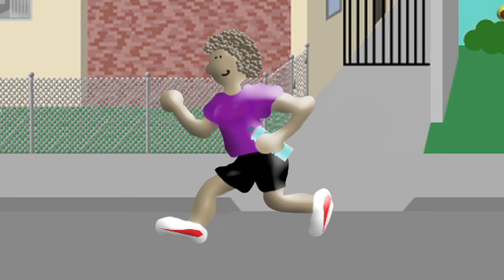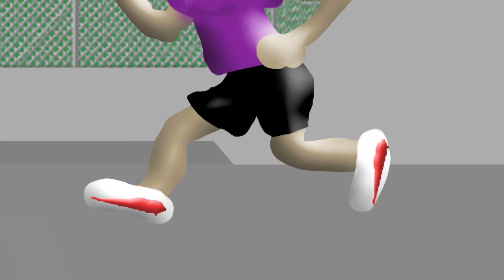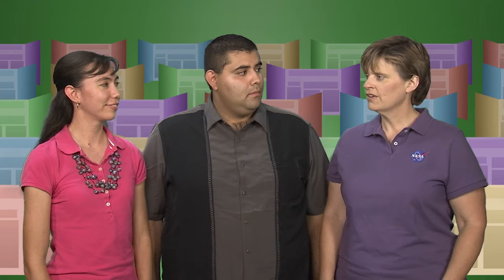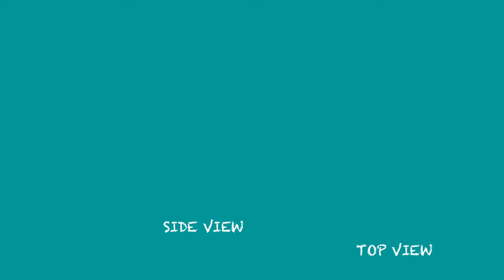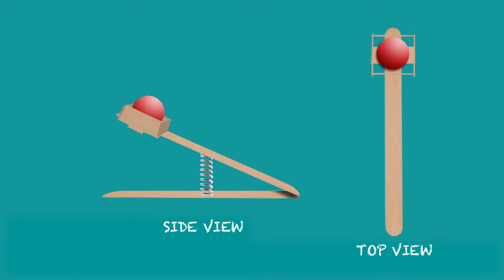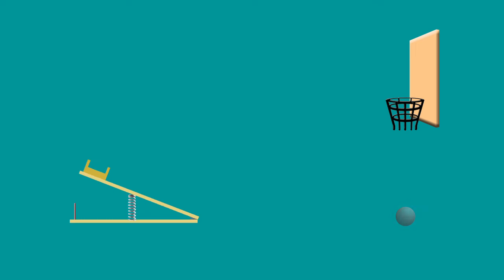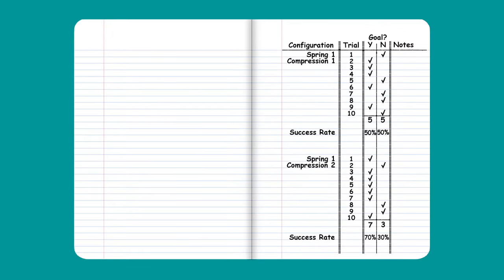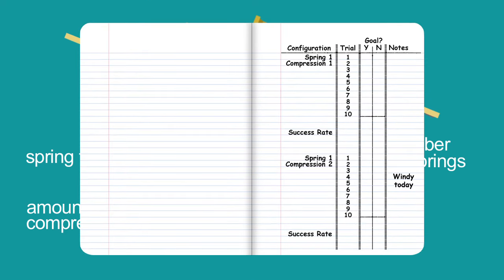DIY Space: How to Do a Science Fair Project - Step 4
Students discover that many outside factors can influence a science experiment or engineering design and learn to think critically about these influencing factors.